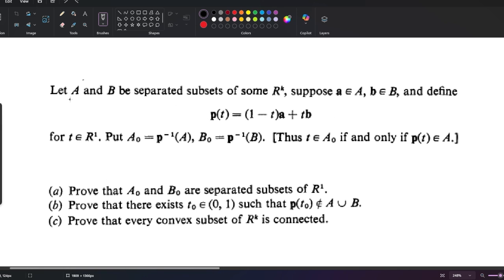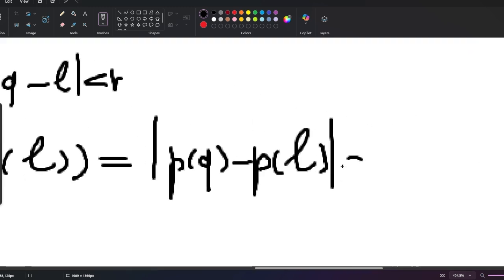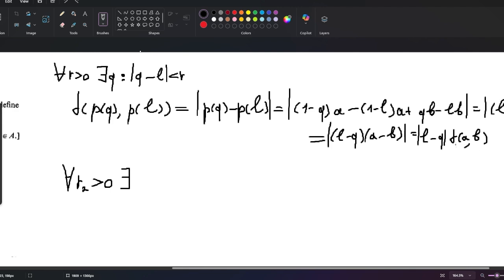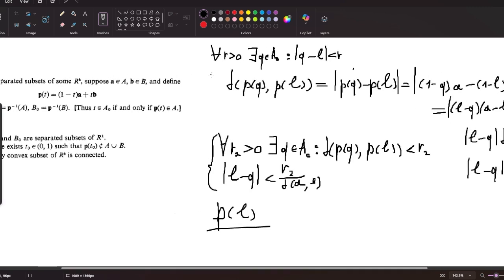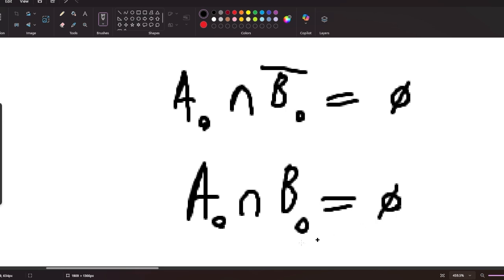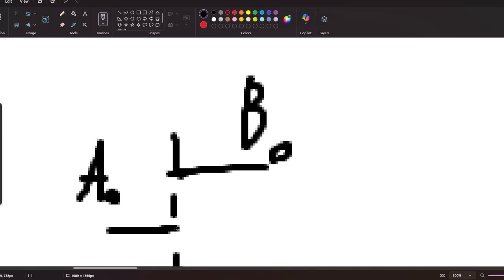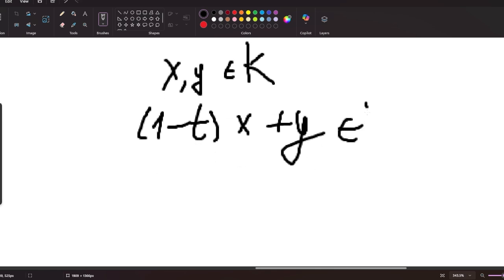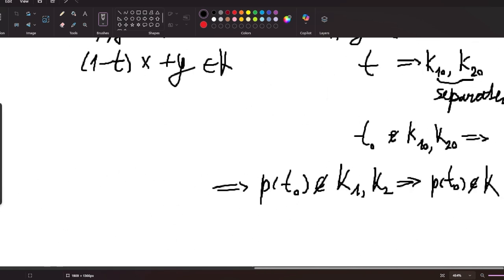solving math problems until i get a girlfriend day 41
there are zero troubles with my upload schedule, why are you asking